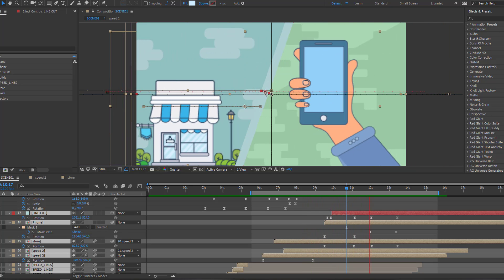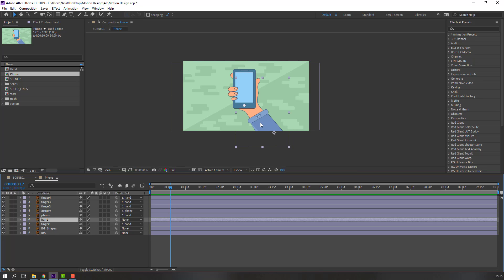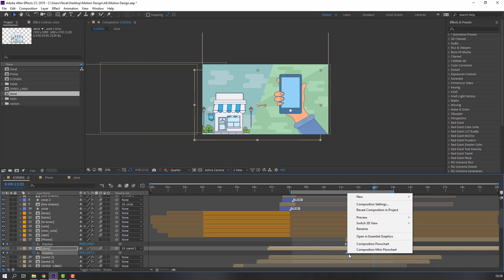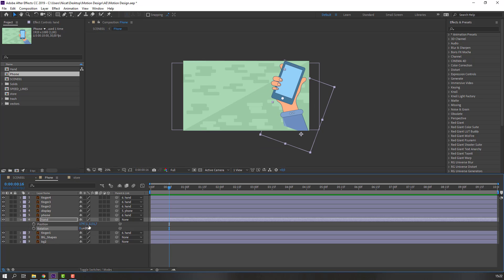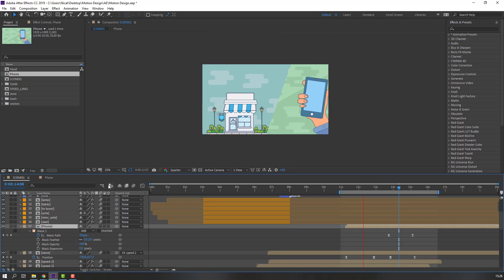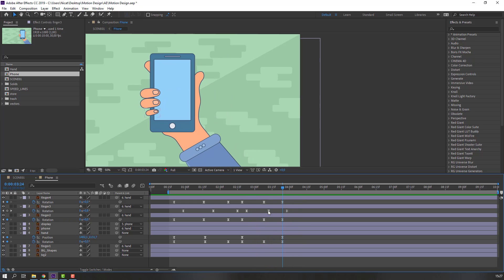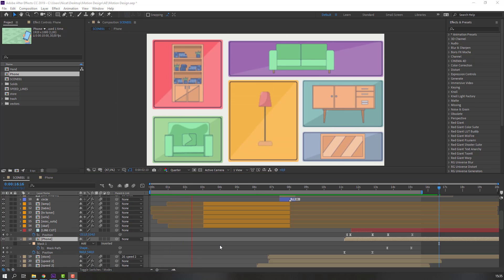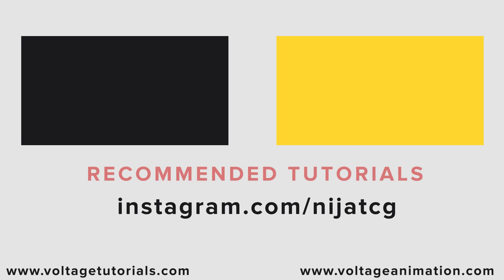Motion Design Tutorial PART:04 - After Effects